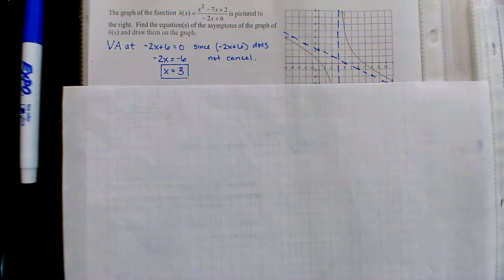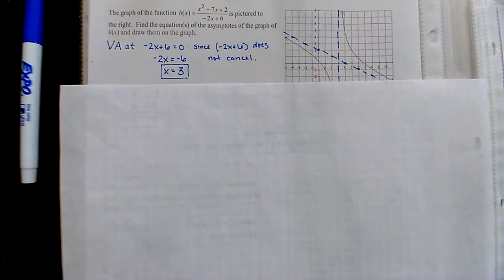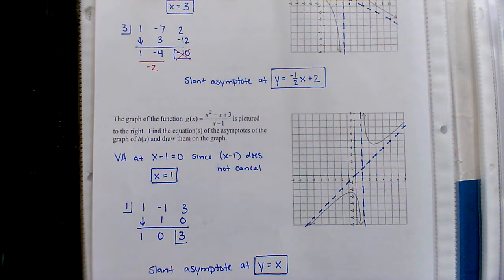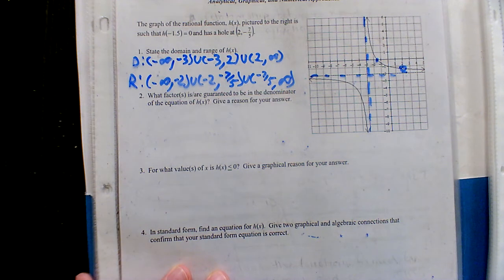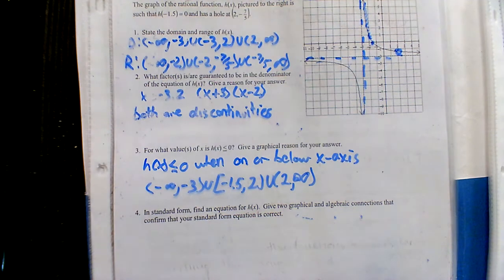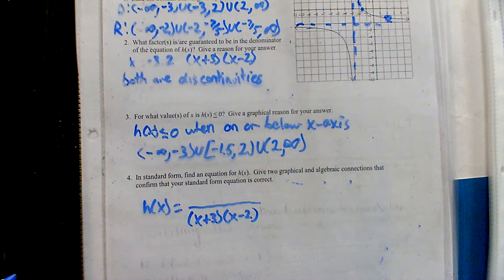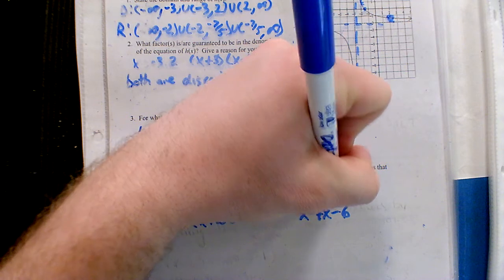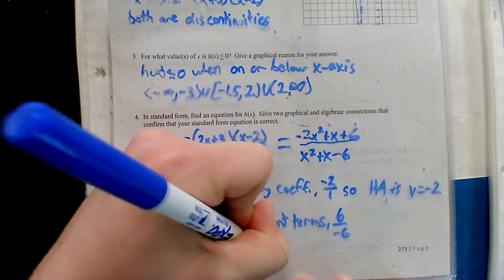Pg. 267 - 273